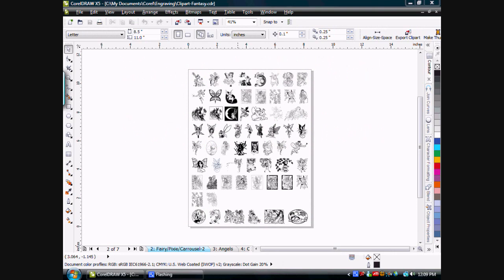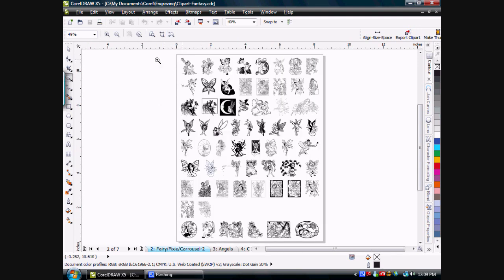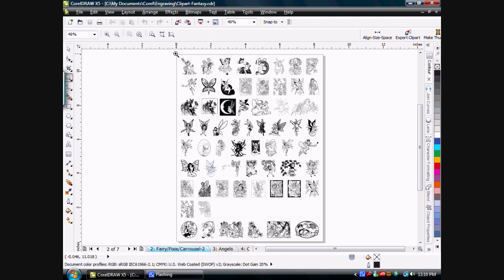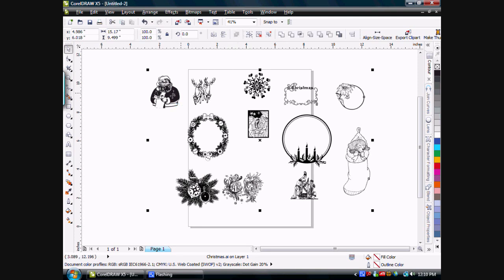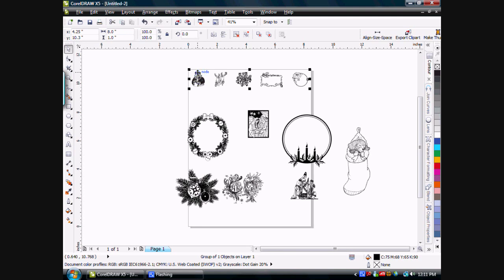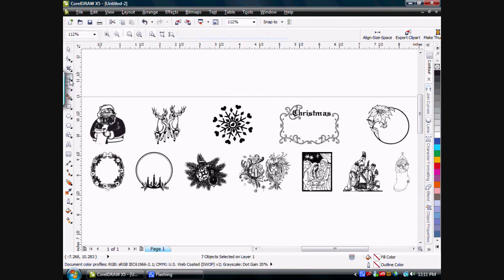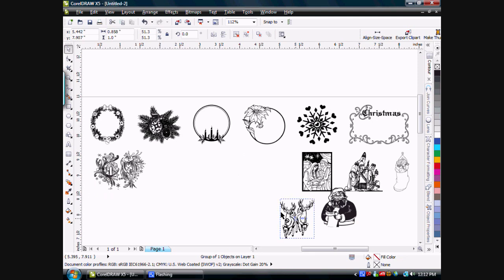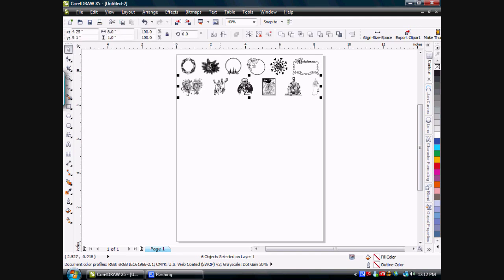CorelDRAW Automation, Align-Size-Space-Row Function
This is a function I wrote in CorelDRAW to help manage my Sandcarving clip art library files.  This function takes selected groups, and aligns and spaces them evenly in a row, sizing them to a uniform 1" in height or 1-1/2" width, which ever is greater.

This GMS module is available for download from Arizona Glass Classes forum.